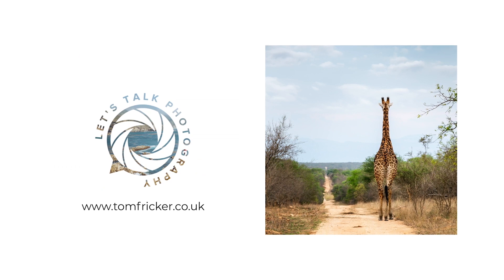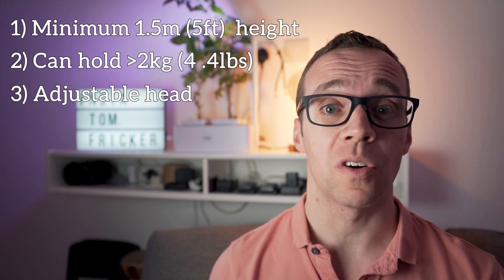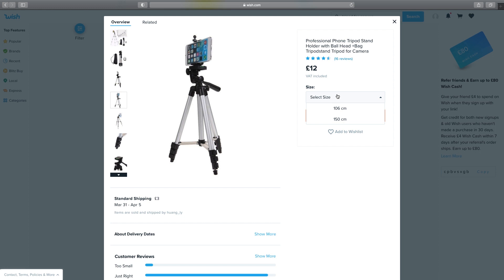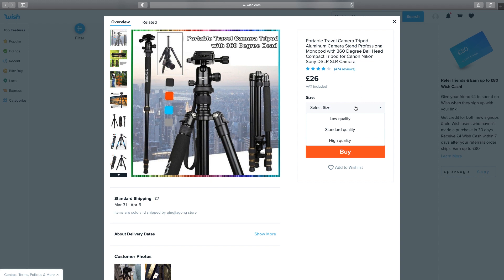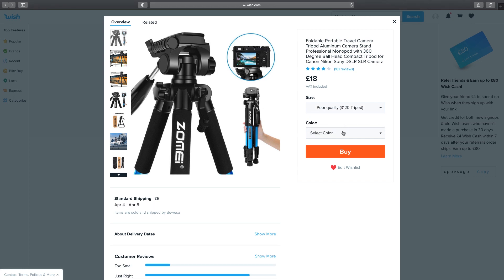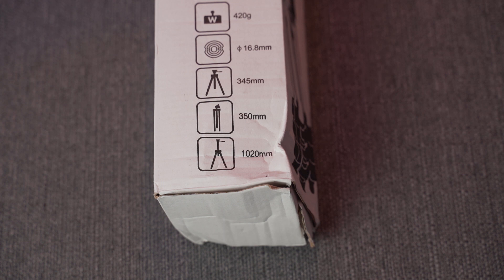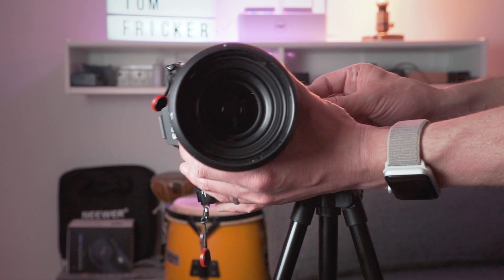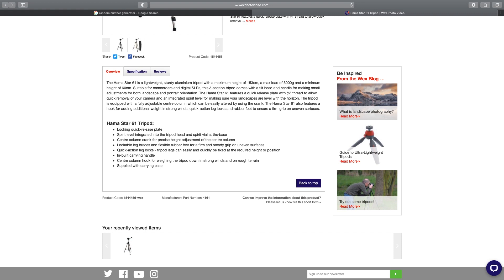I buy the CHEAPEST tripod on Wish.com - Is it any good?!!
I am going to buy the cheapest tripod on wish.com... will it be any good? Will it be usable... will it even arrive?!

Wish.com sells all kinds of items at really low pricess and I am sure a lot of them are awesome. However will the cheapest tripod they sell stack up against more expensive tripods from well known brands? There's only one way to find out!

The tripod will have to meet a few criteria:

- Stand at least 1.4m tall
- Be able to hold at least 3kg of weight
- Have an adjustable head

Let's see what Wish.com has to offer!

Chapters
00:00 - Intro
01:55 - Shopping on Wish.com
07:56 - Unboxing
08:41 - Review
11:55 - Was it cheap?
13:22 - Summary